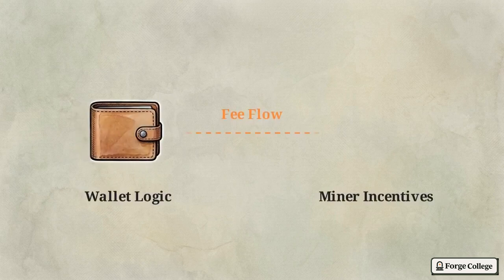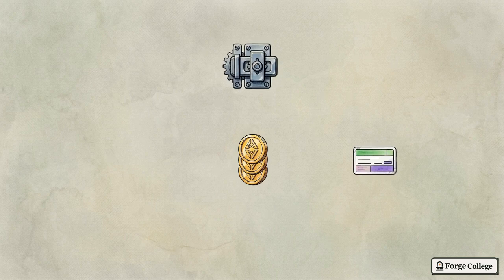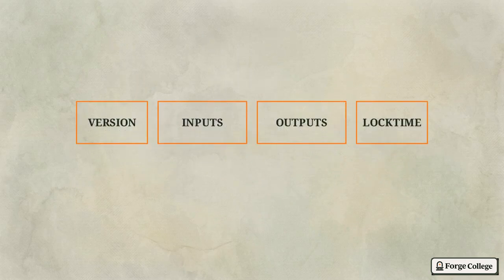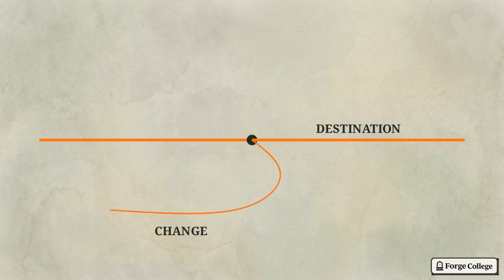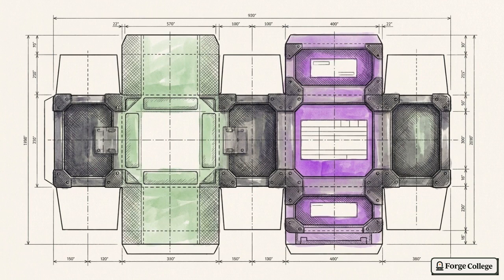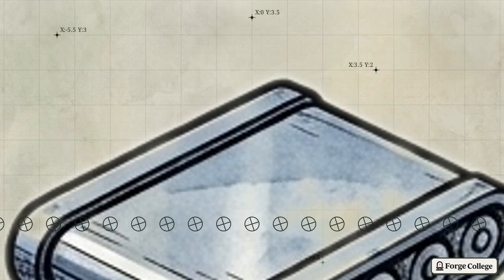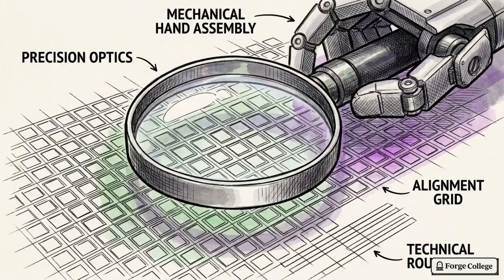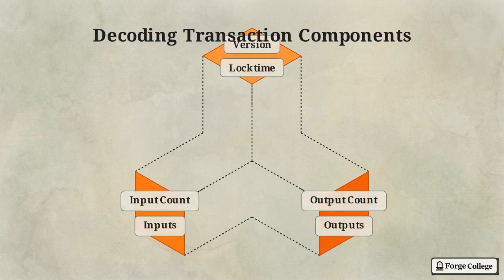Raw Bitcoin Transaction Capstone — Forge College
Why build and decode a raw Bitcoin transaction? Understanding the serialized bytes beneath every on-chain transfer is essential for secure verification, correct fee budgeting, and reliable wallet behavior.

What you'll learn: This lesson frames the capstone deliverable: you will construct and decode a full raw Bitcoin transaction and document each component's role and serialization. We cover raw-transaction structure (version, input count, inputs, output count, outputs, locktime) and the exact ways fields are encoded during serialization. You will learn how input components — previous output references, scriptSig, witness, and sequence — map to wallet actions and the security checks you must run later. The lesson explains how feerate-per-vbyte and input selection change a transaction's byte-size and structure, and it enumerates malleability vectors, double-spend signals, and fee-related risks you must consider when building or analyzing transactions.

Who this is for: Beginner learners with a working knowledge of the UTXO model and basic wallet assembly patterns. This lesson prepares you for hands-on construction and step-by-step decoding in the capstone.

Key topics covered:
- Raw transaction structure: version, inputs, outputs, locktime
- Serialization details: varint counts, byte order, field encoding
- Component analysis of inputs: previous output, scriptSig, witness, sequence
- Outputs and change mapping to value transfer and addresses
- Security considerations: malleability, double-spend indicators, fee risks
- How feerate per vbyte influences input selection and transaction size

Ready to build and analyze raw transactions and access hands-on resources?